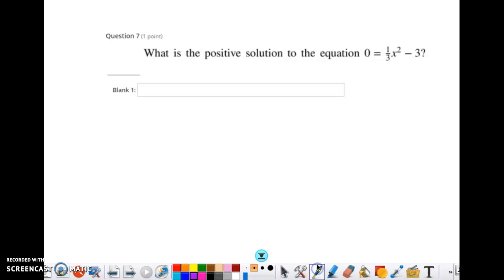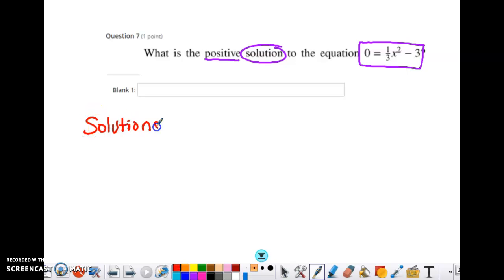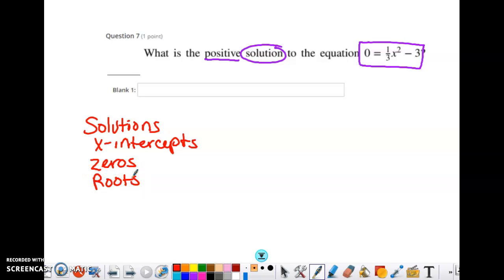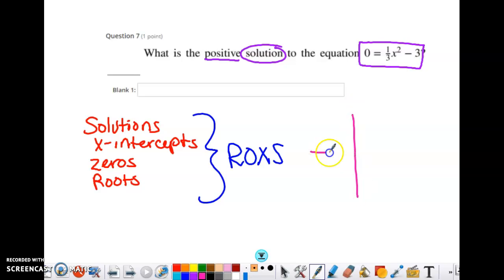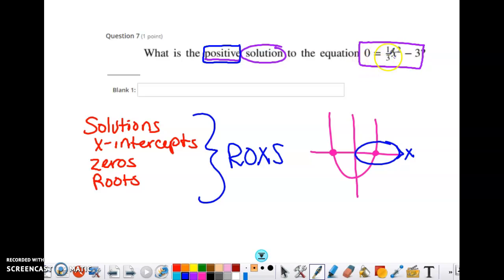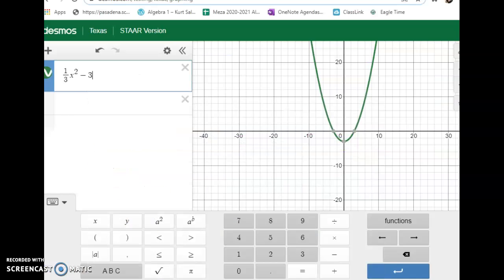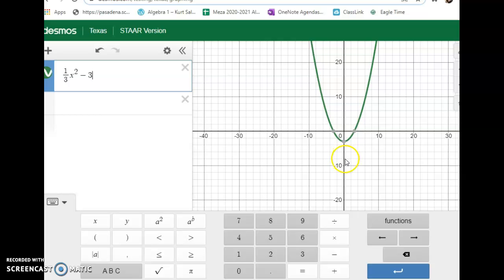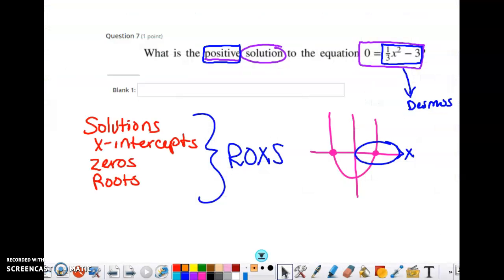Unit 4.2 Review Problem #7